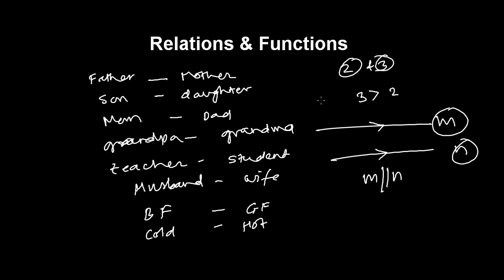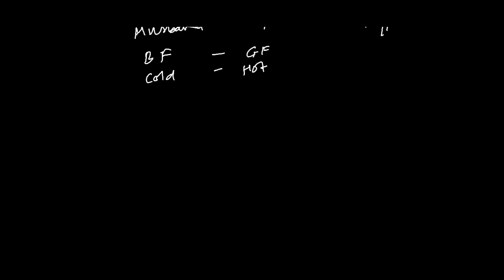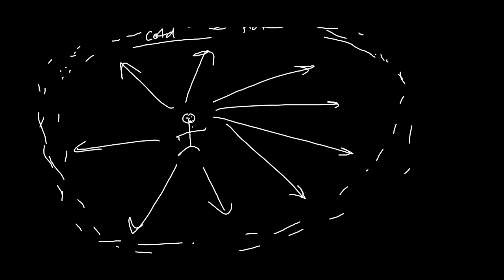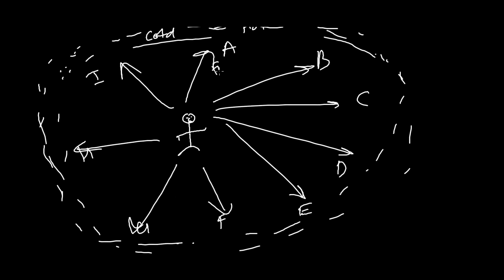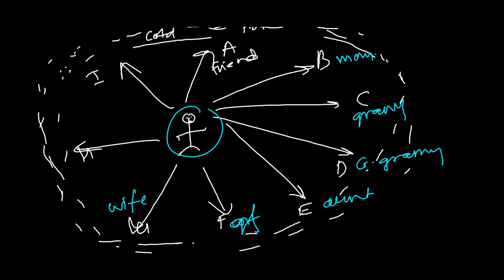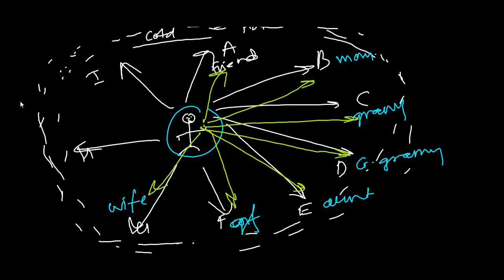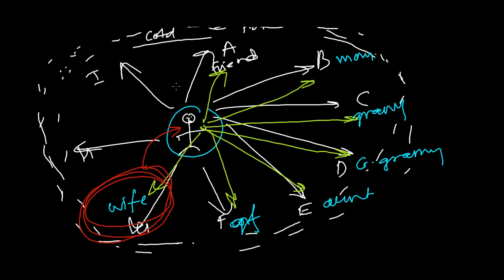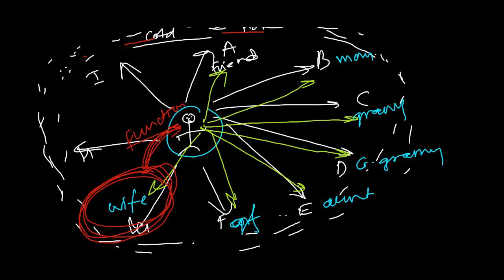Introduction - Basic Ideas of Relations and functions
Learn Relations and Functions. This video will teach you introduction to relation and functions chapter. We will discuss what are the topics we are going to cover in this chapter.This video is very helpful for beginners in chapter ' Relations and Function' and more helpful for CBSE students of class 11th and 12th.